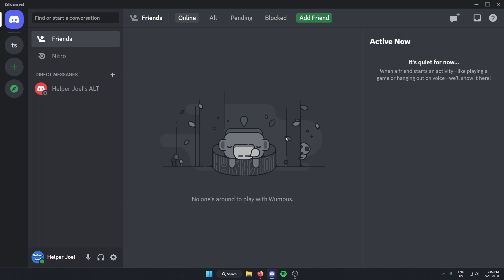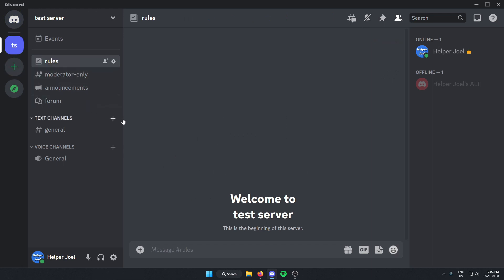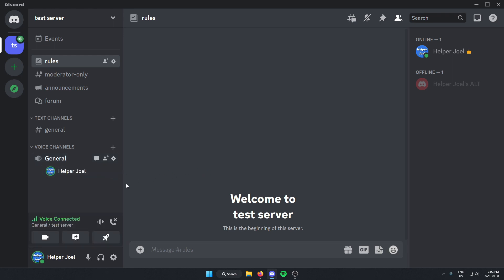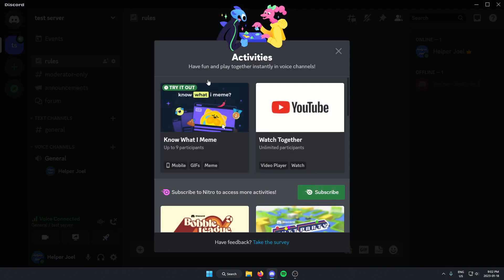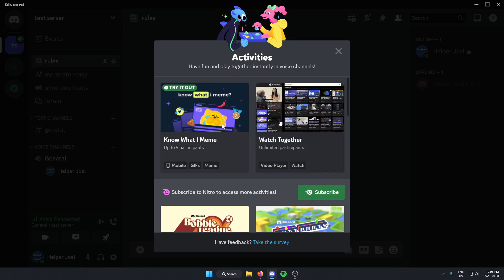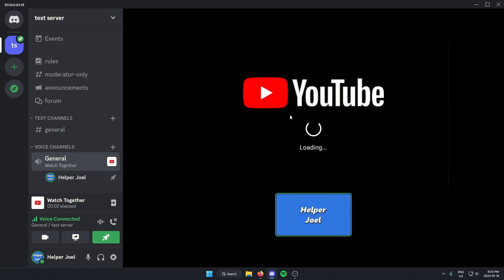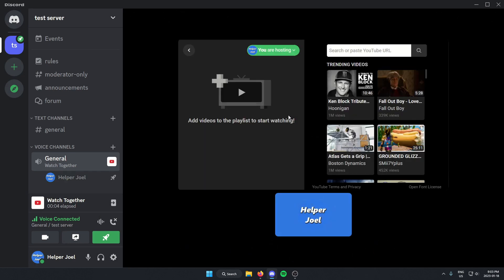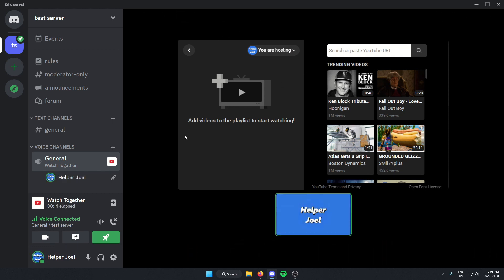How To Watch YouTube With Friends On Discord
This tutorial shows you how you can watch YouTube videos with your friends on Discord. Watching YouTube with people on Discord is now easy to do with the "watch together" activity.